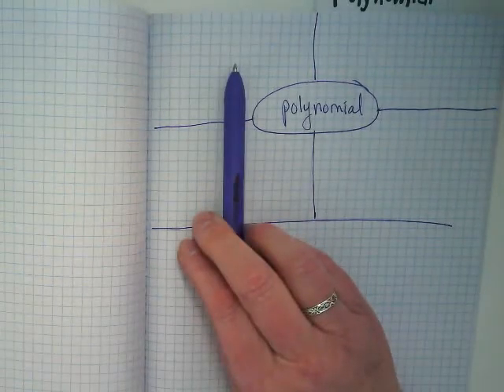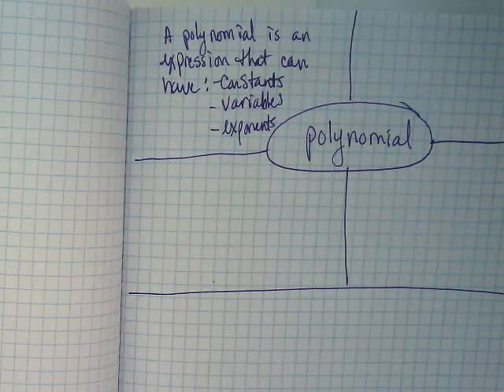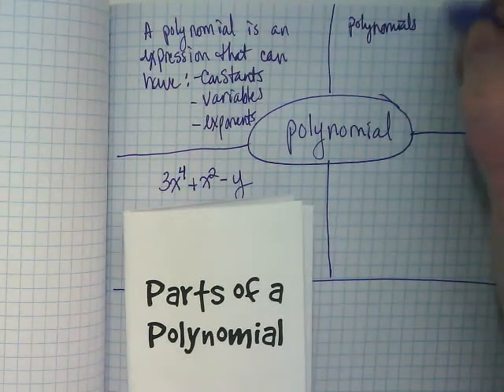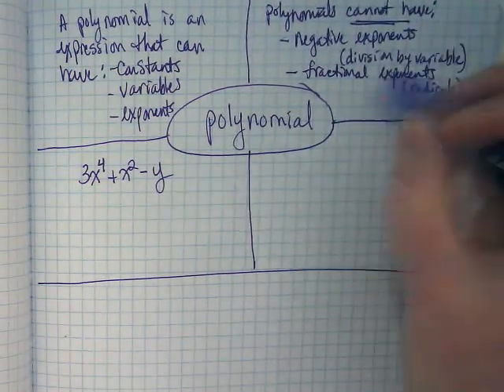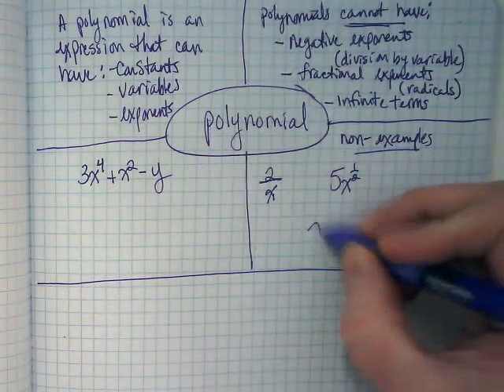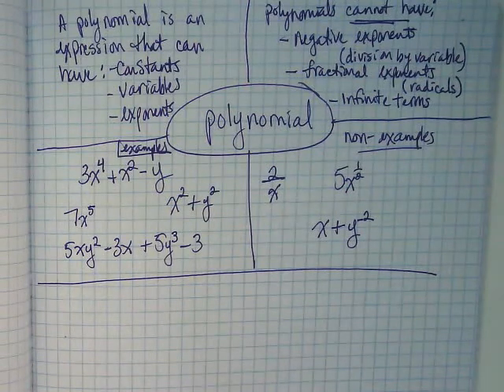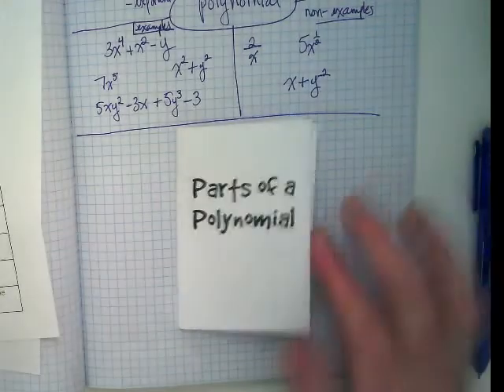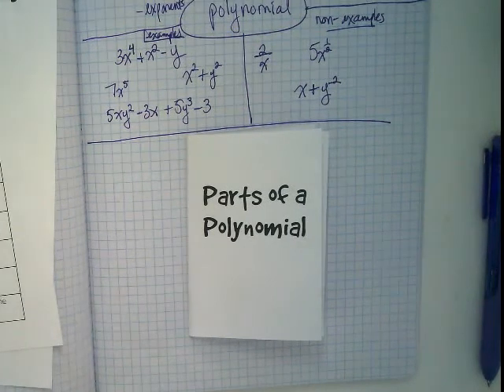Polynomial: Frayer Model